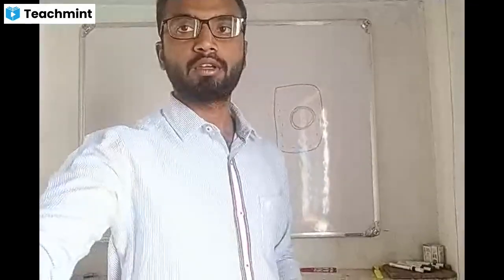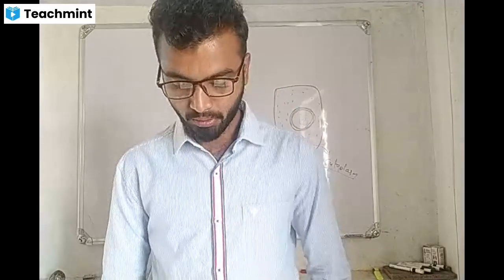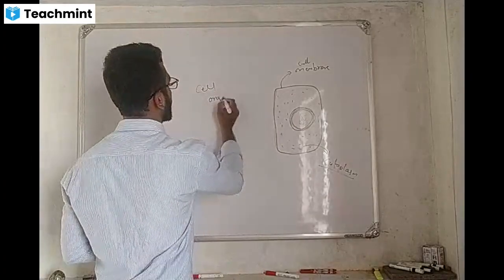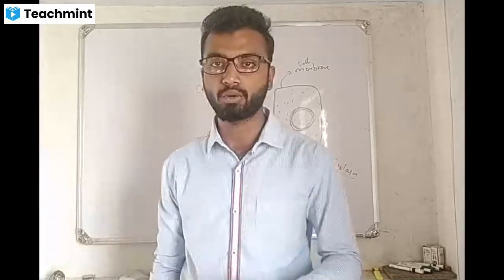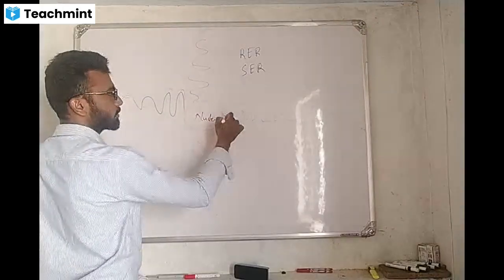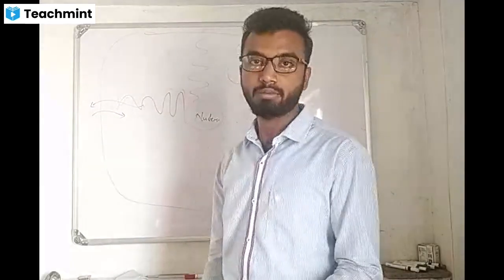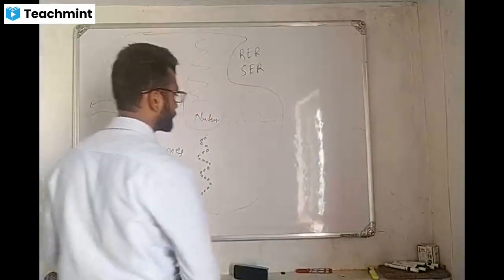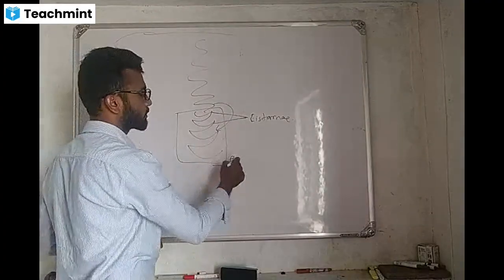lockdown class Cell fundamental unit of life cell structure Lecture 2021